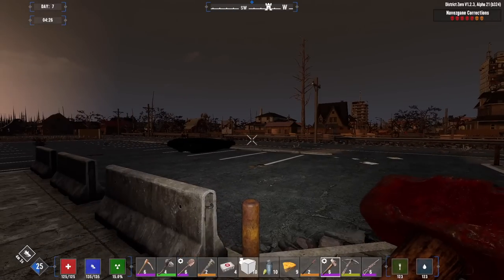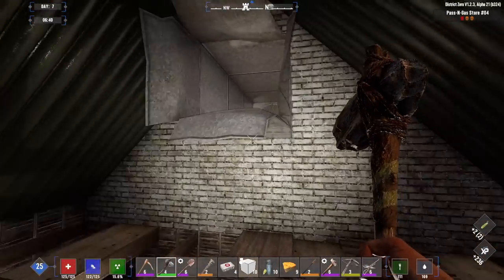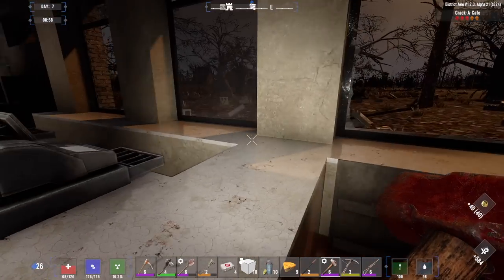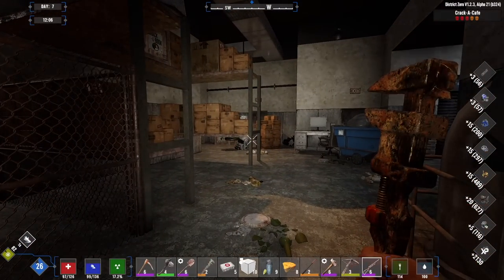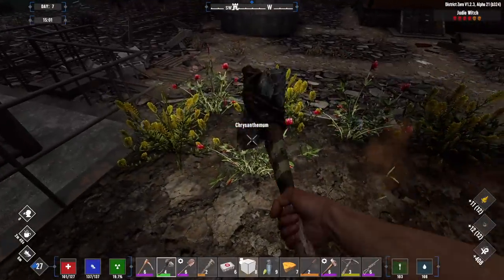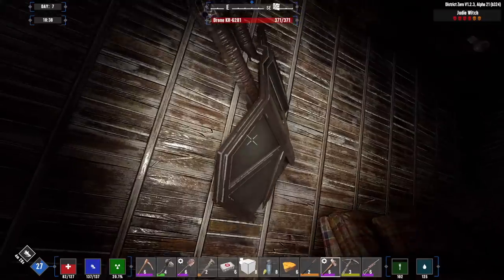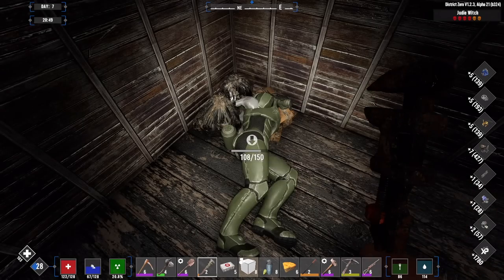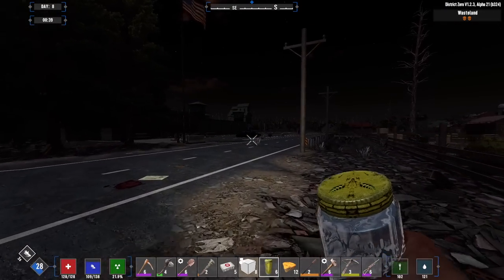7 Days To Die - LockDown2 District Zero EP7 (Gimme Those Robot Bits)